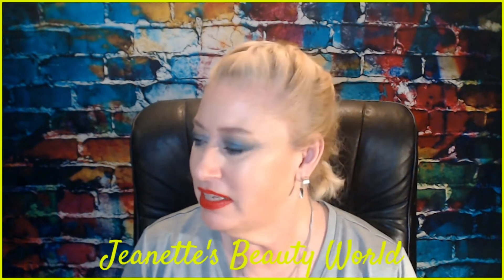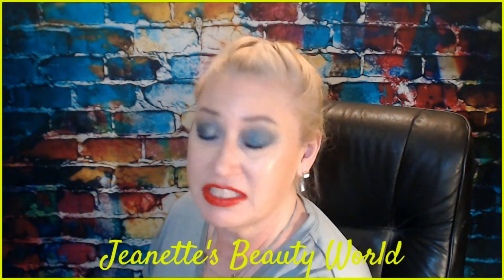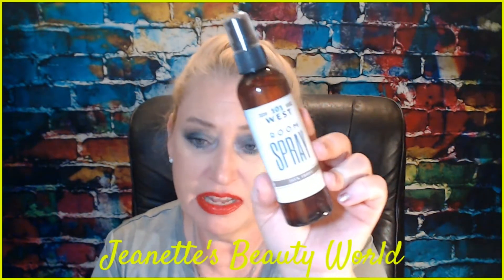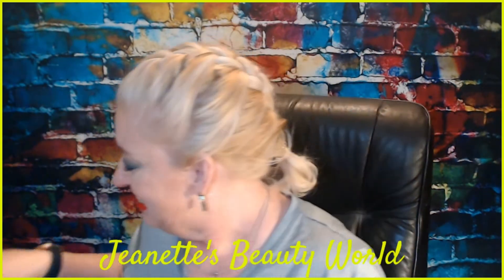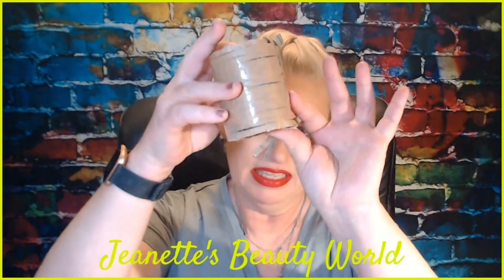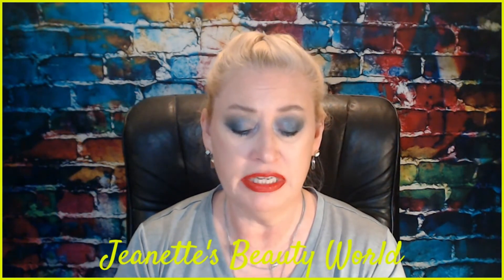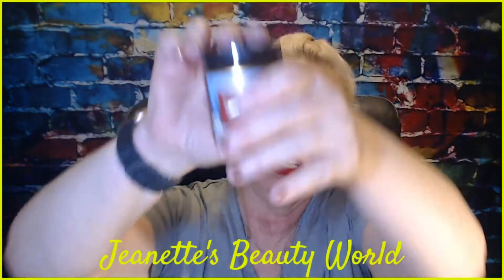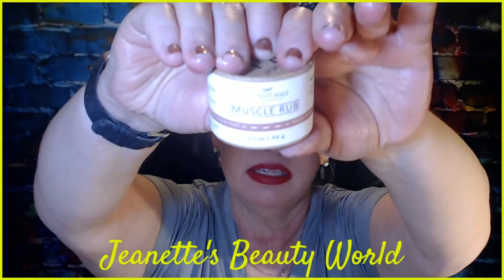Goldie Boxed Winter 2022!!!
Paradise Delivered This link gives you $15 off.

Singles Swag Box ($15 off your first order!)

Alltrue (previously known as Causebox) ($10 off your subscription)

Jeanette Van Kleeck
7014 E Golf Links Rd #26